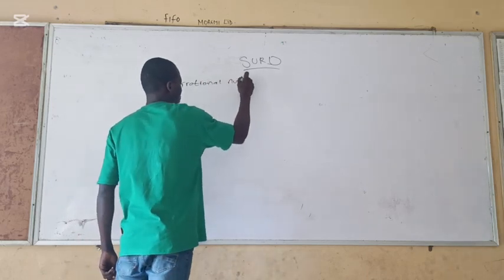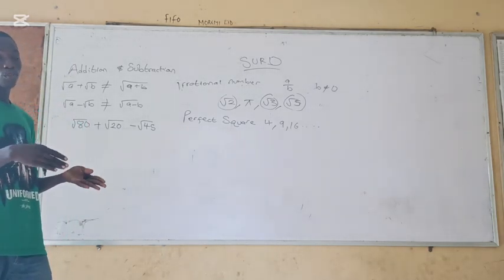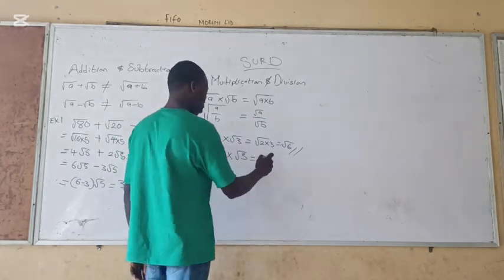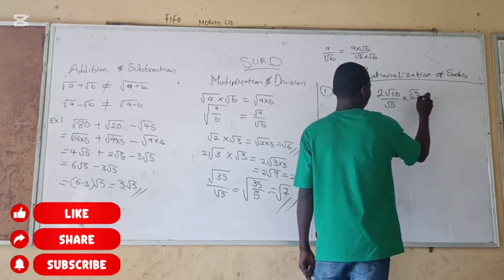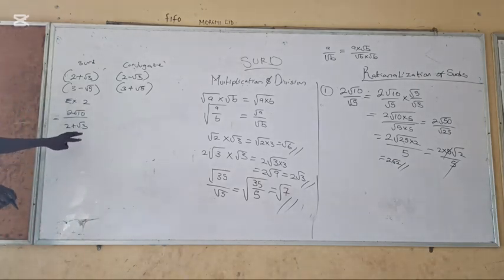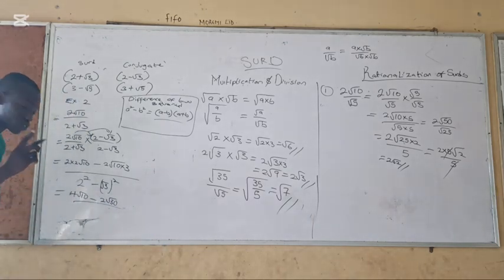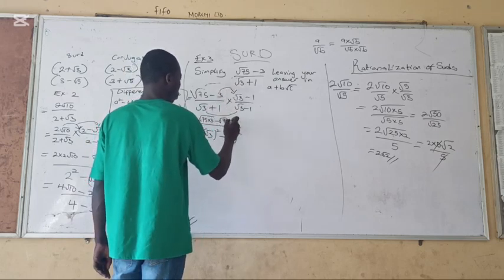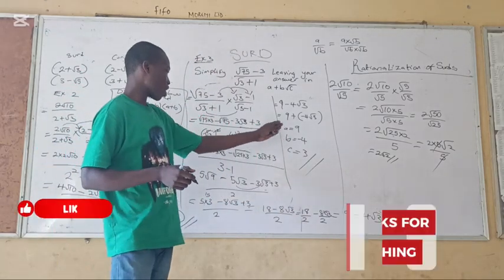📘 UNDERSTANDING SURDS IN 20 MIN | FULL EXPLANATION FOR BEGINNERS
Welcome to today’s math class!
In this video, I break down Surds in the simplest way possible — from the basic rules to how to simplify and apply them in questions.
If you’ve ever been confused about Surds, this 20-minute lesson will make everything clear and easy!

Rules of surds (multiplication, division, simplification)

How to simplify common surd expressions

Practice questions to boost your understanding

Let’s keep learning together. If you want videos on other math topics, drop them in the comments!